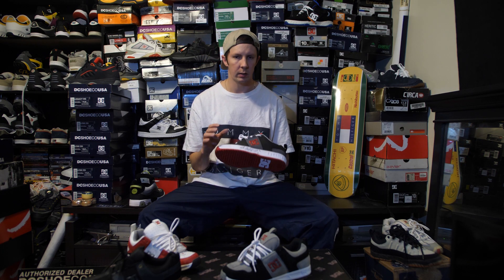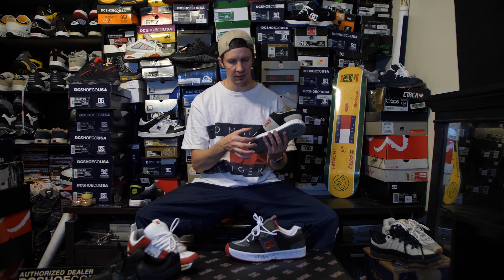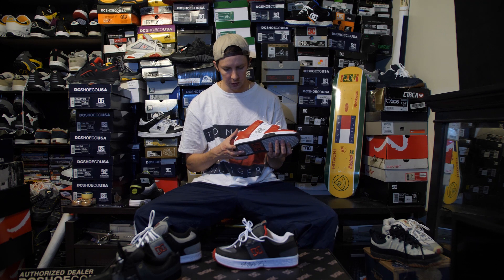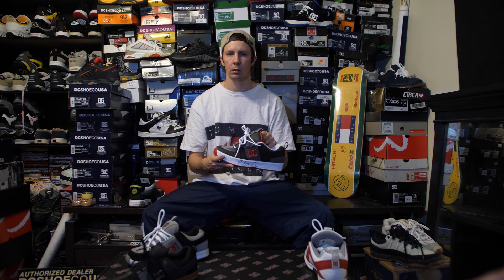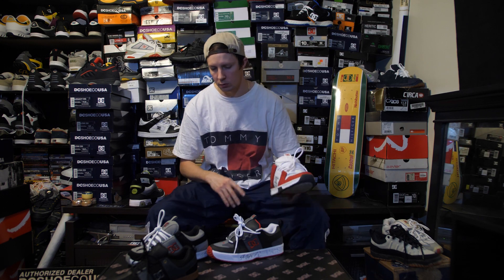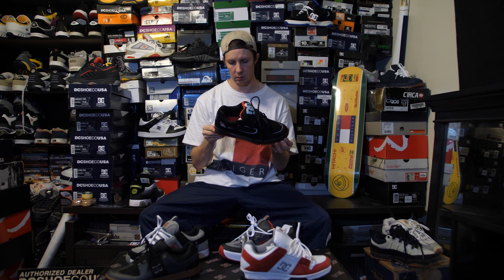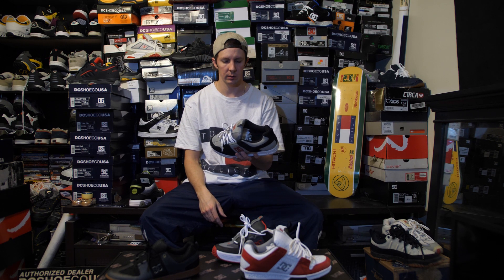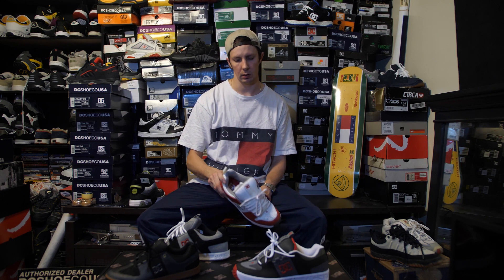DC SHOES LYNX COMPARISON!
You guys asked for it and here it is! Comparing all of the Lynx's that have been released. Unfortunately, we don't have the original but the reissue is pretty spot on.